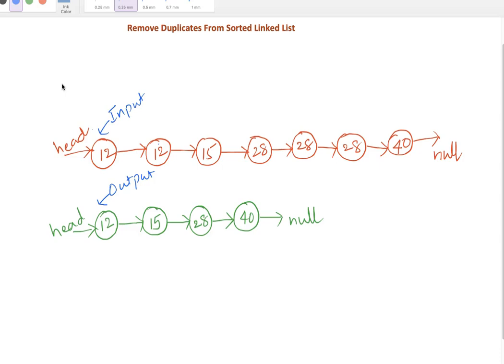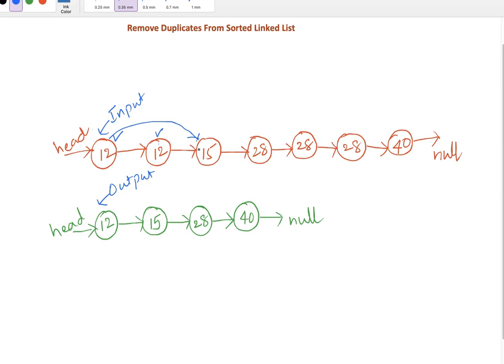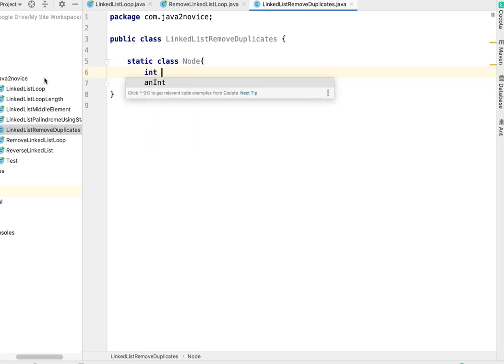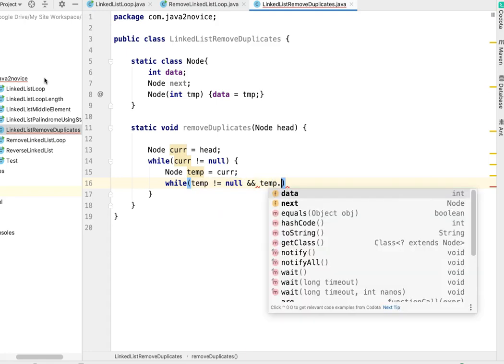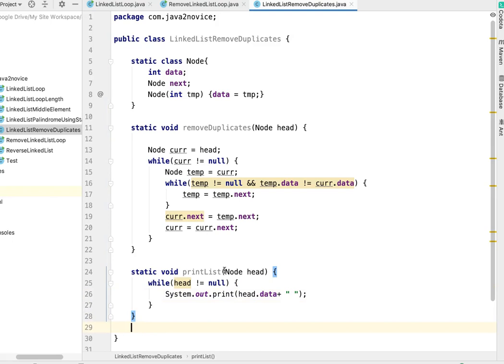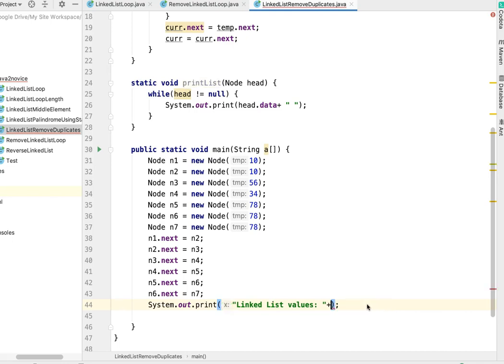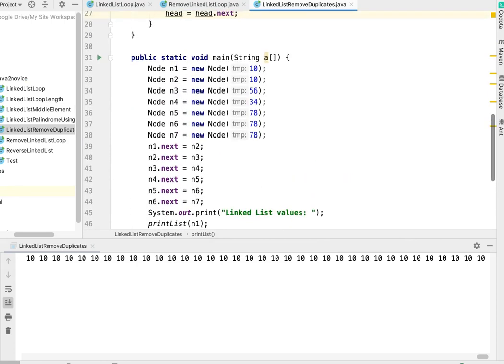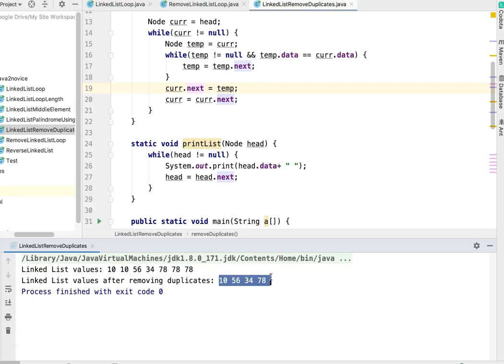Remove Duplicates From Sorted Linked List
Write a program to remove duplicates from sorted linked list. The linked list can be sorted in any order.

Algorithm:

Traverse from head node.
Compare the current node with its next node.
If the data of the next node is same as current nodes data, then delete the next node.
Update current nodes next pointer to next nodes next value.